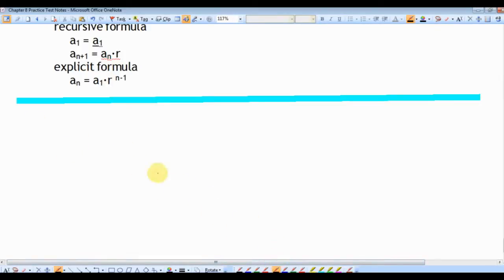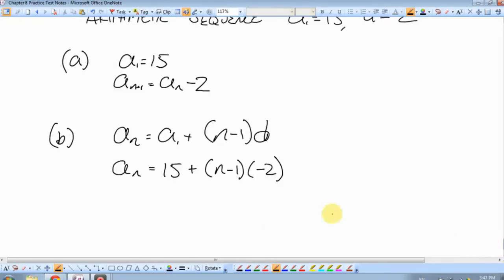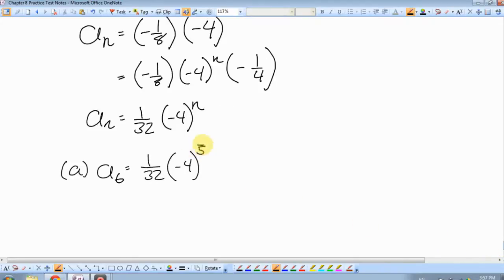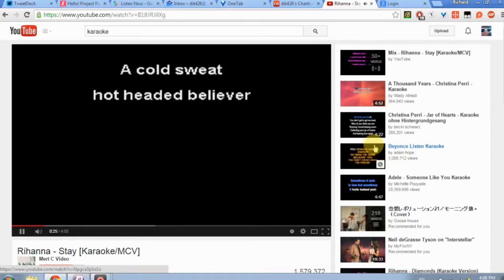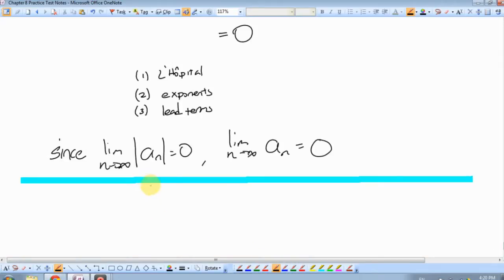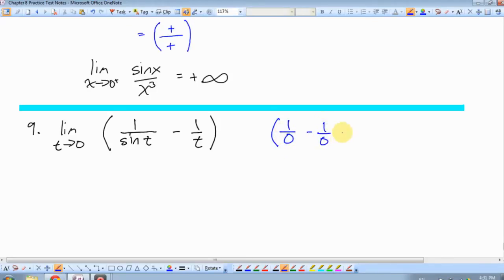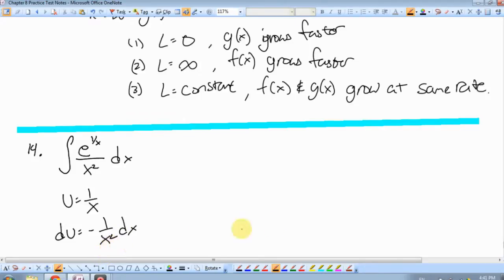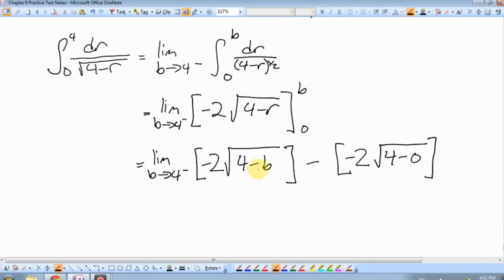calc Chapter 8 Practice Test notes part 1 20150205 153537 2320